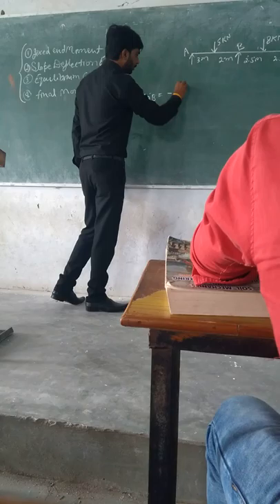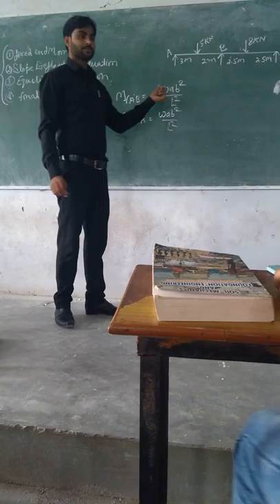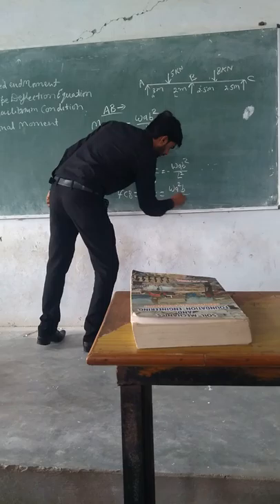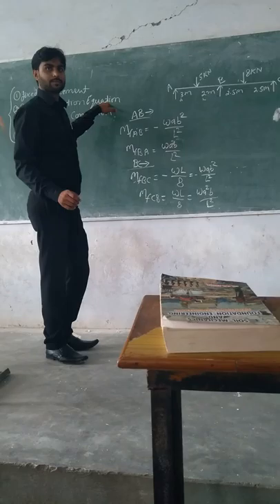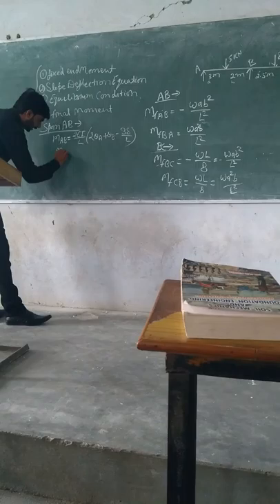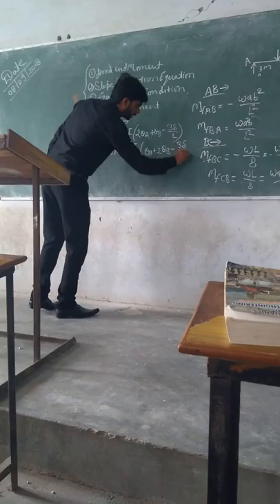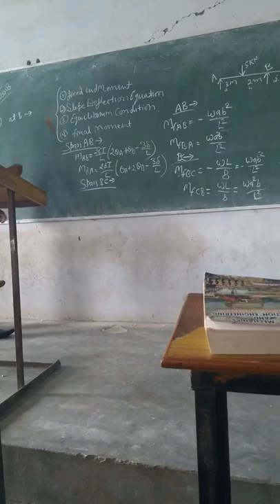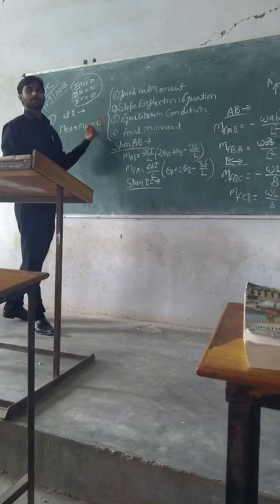Chhabi Lal Singh lecture SA2